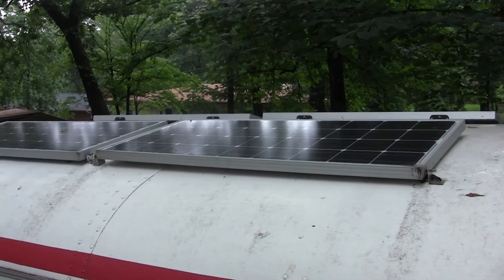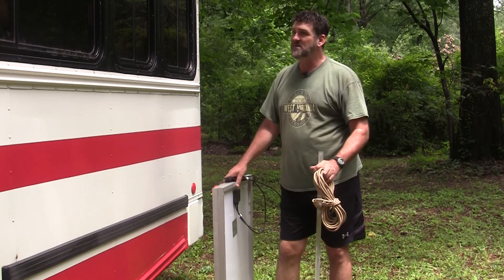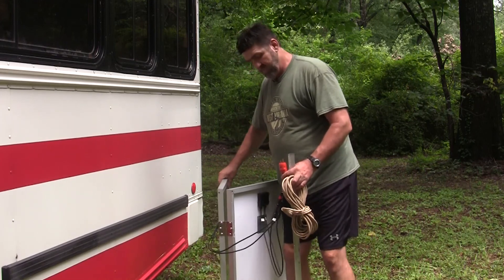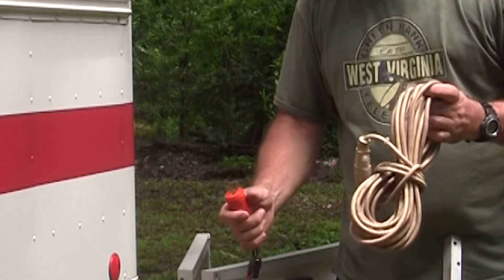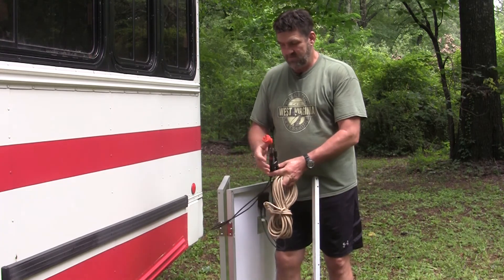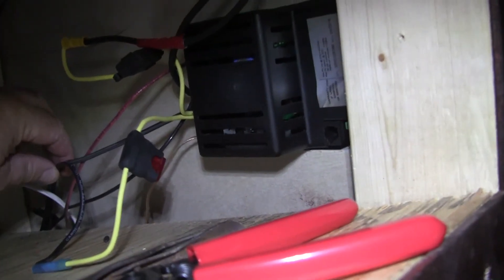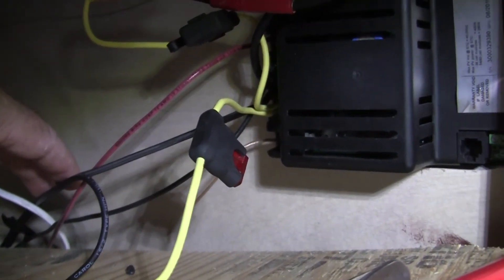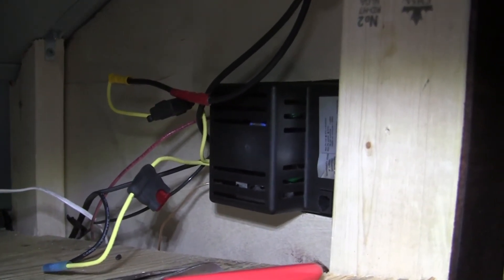Build Portable Solar Panels for RV Skoolie or Van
a description of cheap solar panels that allow you to park in the shade while still charging your batteries.  If you are not handy, you can pick these panels up pretty cheap also